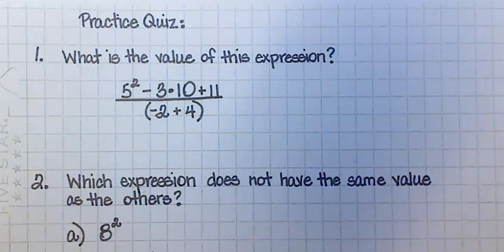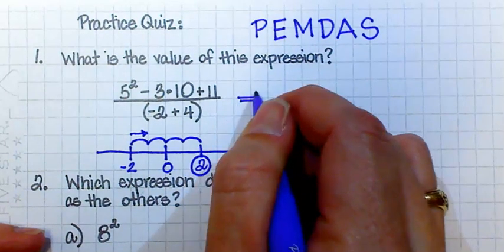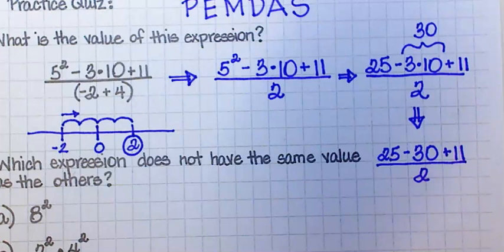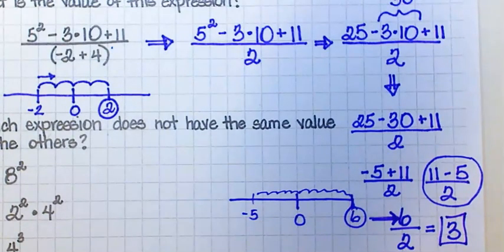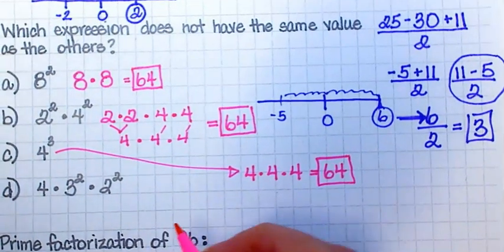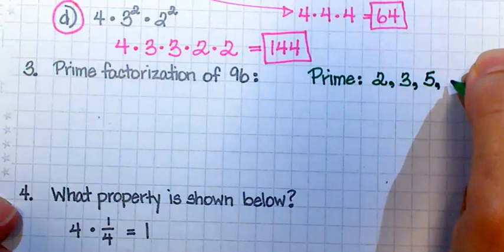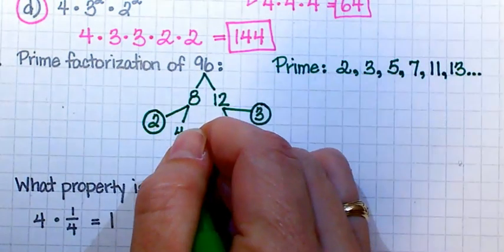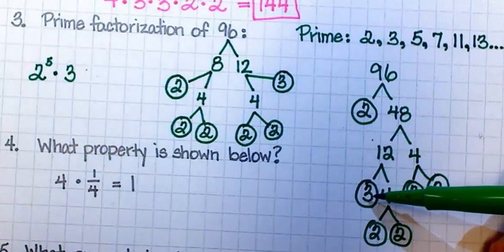Math 6 grade Pract Quiz Dec 4